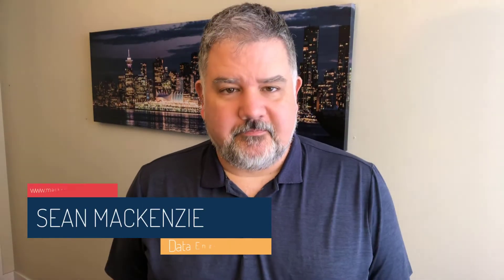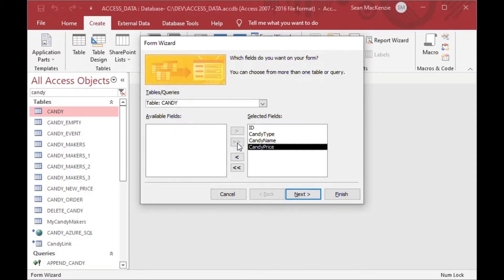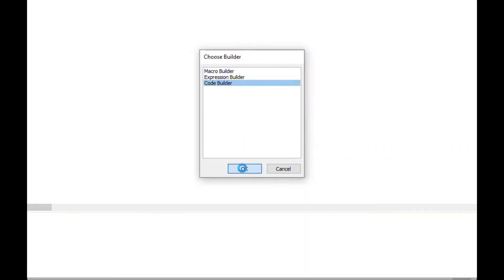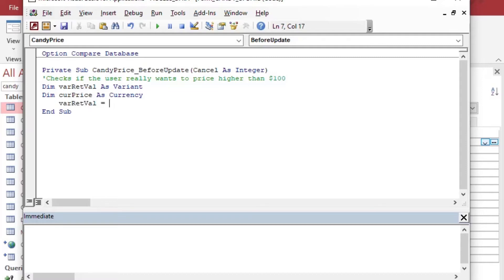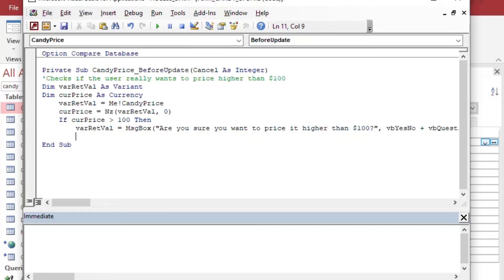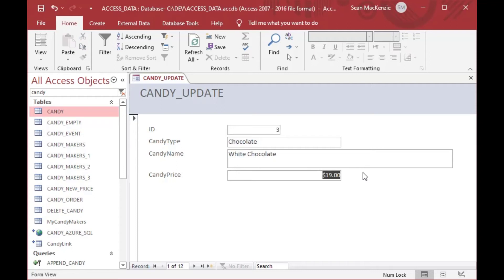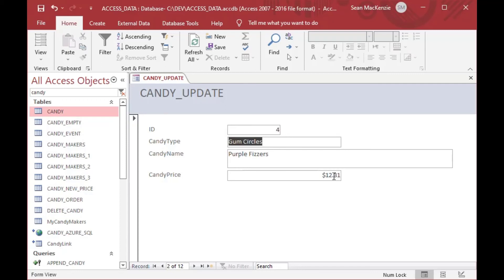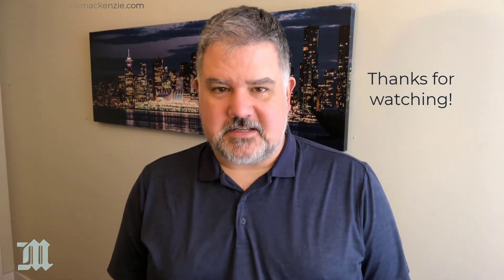How to Use Before Update in Microsoft Access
Sometimes we want to stop and validate a user entry that might be valid, but still needs to be checked. Or, some conditions need to be met before a text box or combo box entry can be allowed.  In these cases, we can use before update to stop a user entry as we check that some conditions are met.  This is different from strict validation that won't let the user proceed at all, and in Access it is implemented with the Before Update event on form controls.  With this handy event procedure we can query the user, or check other conditions before allowing the control to be updated.

How to Make Changes to Text in a Textbox in Microsoft Access Using SelStart and SelText
How to Run Code as Your MS Access Form Opens - On Open, On Load, and On Current